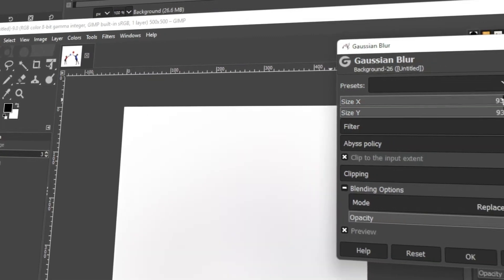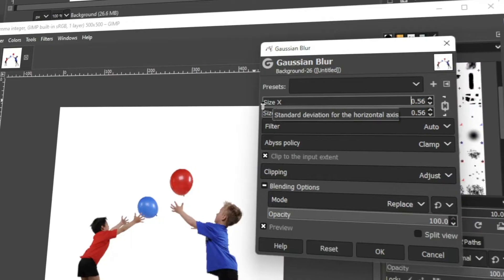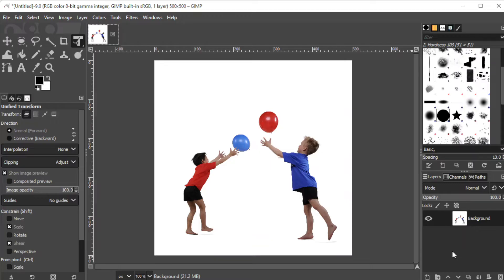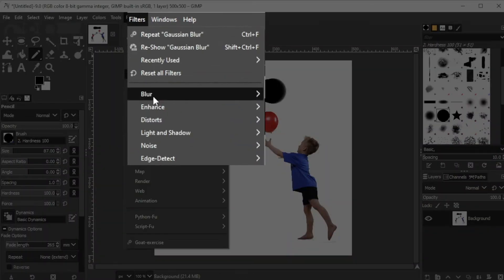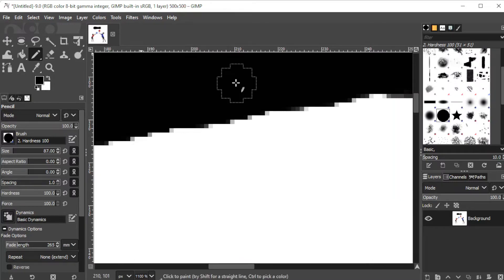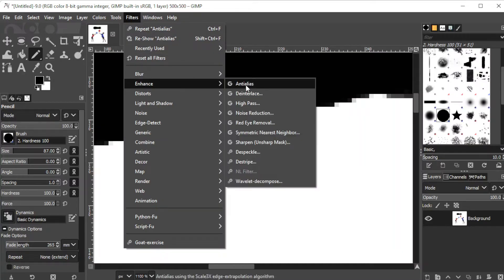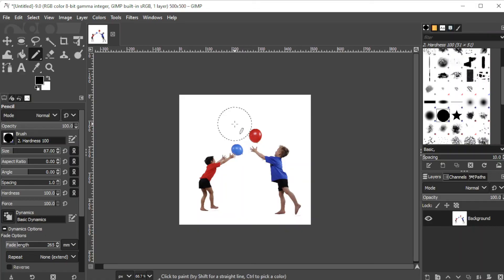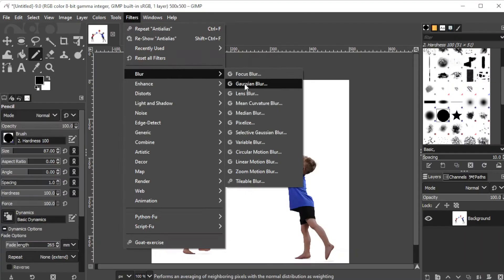GIMP - SMOOTH Rough or Pixelated Edges EASILY!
Does your image have pixelated or rough edges that you'd like to smoothen out?  You can clean up those lines and edges easily!  Just watch this short tutorial to learn exactly how.

Don't have Gimp yet?